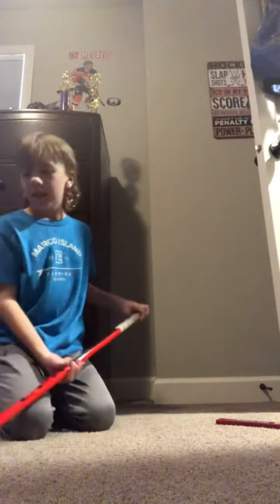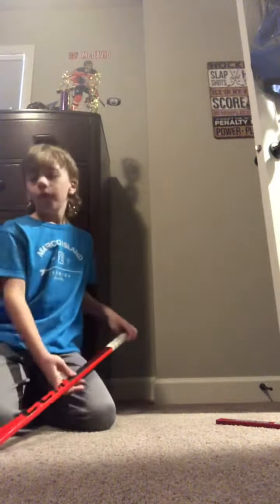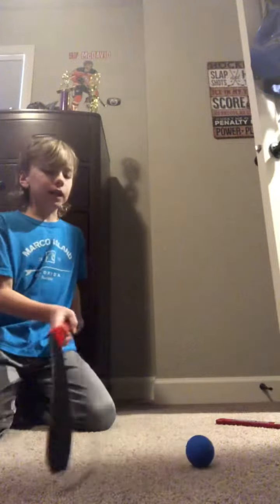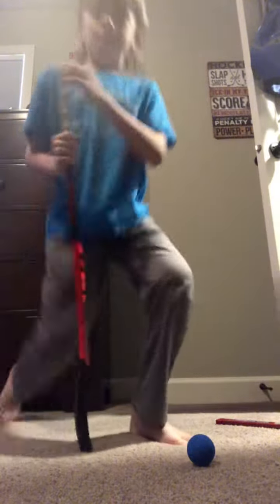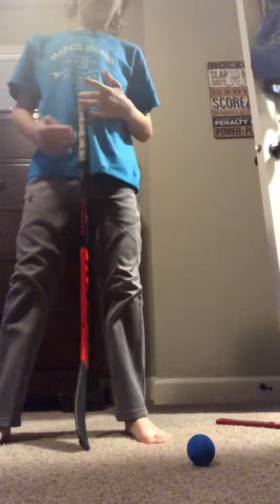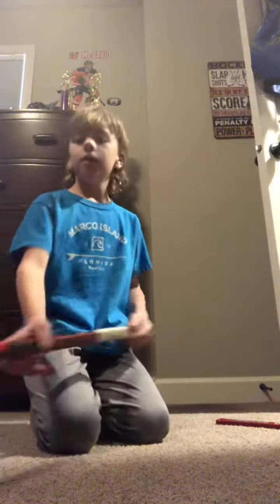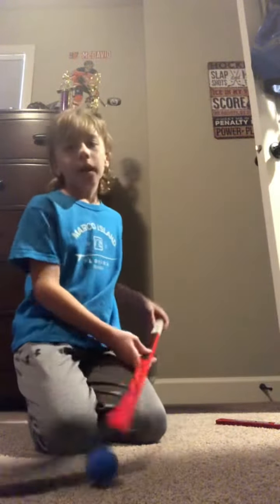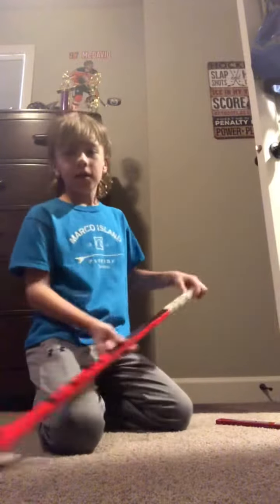Ratting rightly Knee hockey stikes